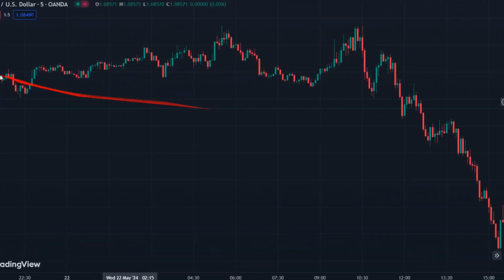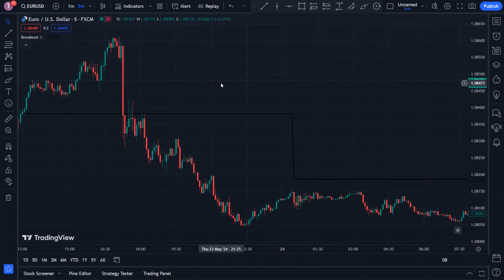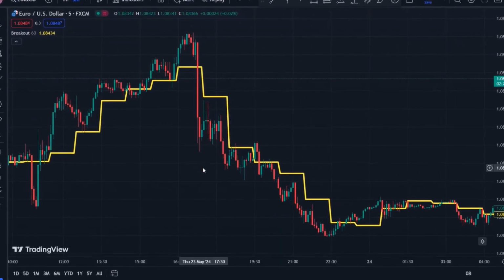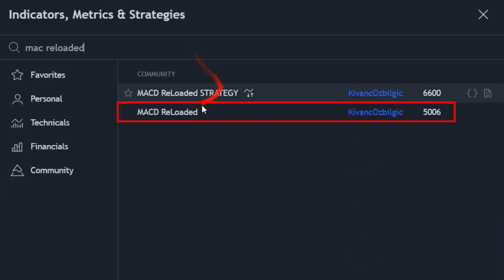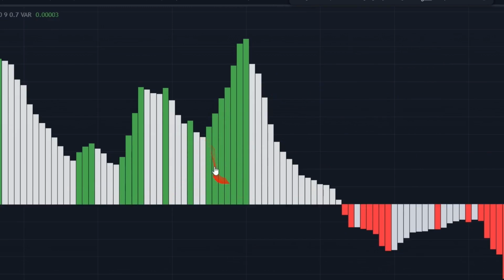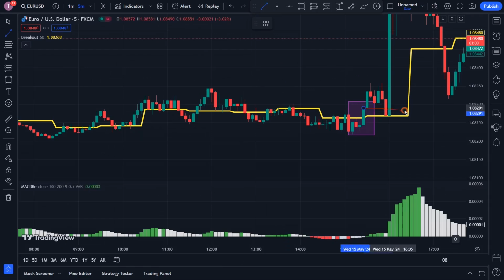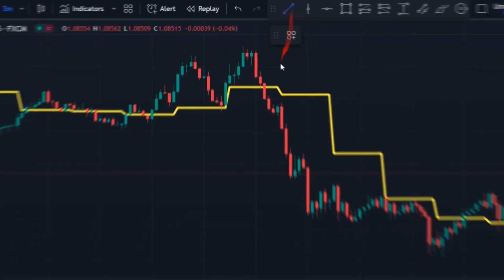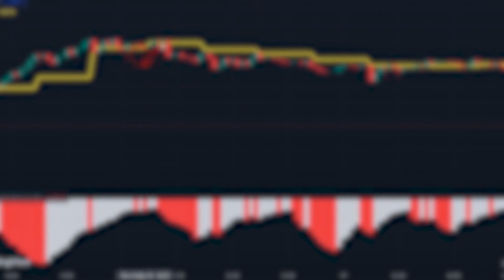Mastering Scalping: Maximize Rewards, Minimize Losses for Big Wins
In this video, we delve into the world of scalping trading strategies, where the focus is on maximizing rewards while minimizing losses for significant gains. Learn how to navigate the fast-paced world of scalping with precision and skill, ensuring that your trading decisions lead to big wins. Discover the secrets to success in scalping and unlock the potential for substantial profits in your trading journey. Join us as we explore the art of scalping and uncover the strategies that can help you achieve success in the markets.